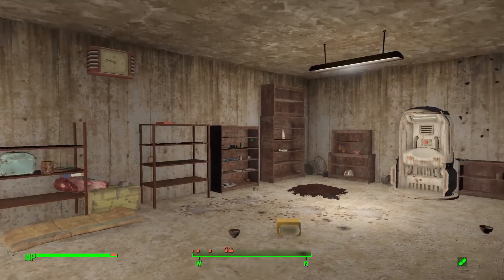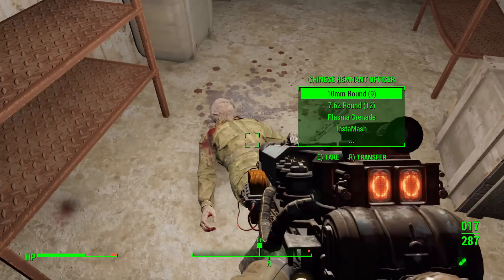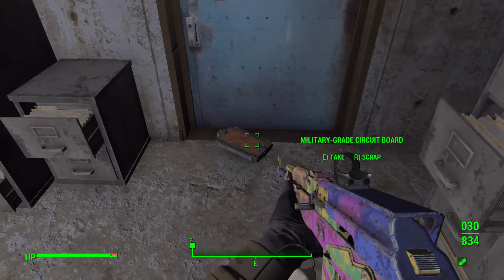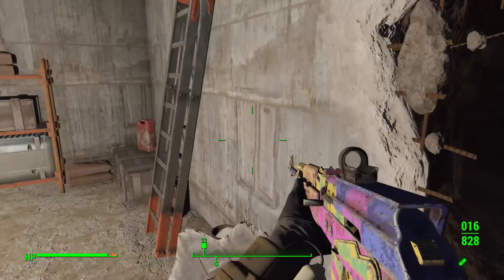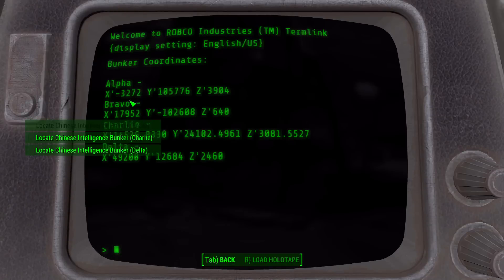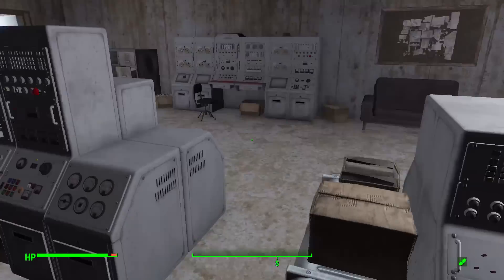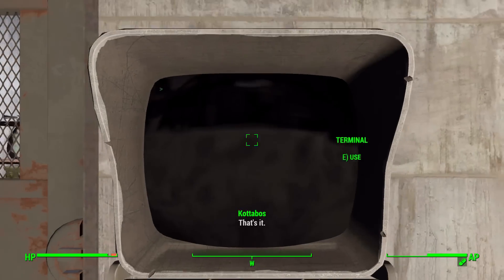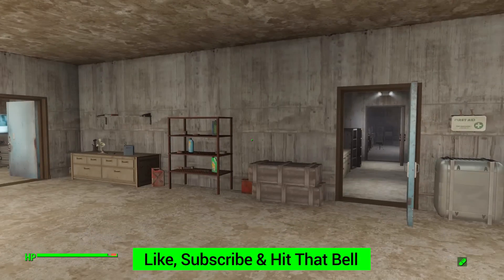Fallout Chinese Remnants - EP2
Join me as I check out the Chinese Remnants mod.  Where we find our selves on the hunt for hidden Chinese Remnants bunkers scattered around the Commonwealth.